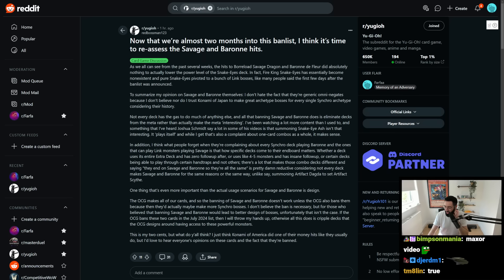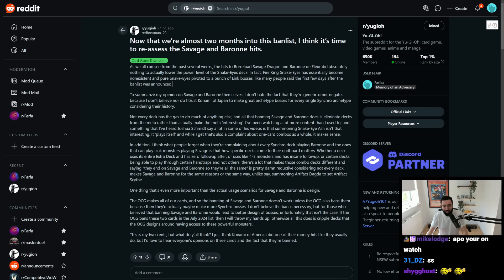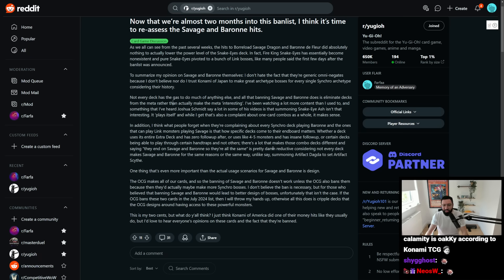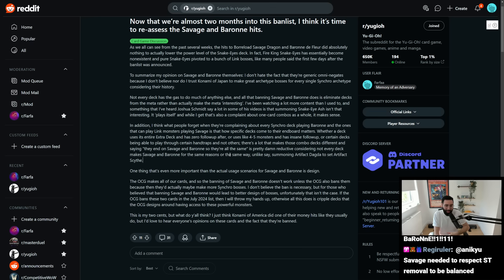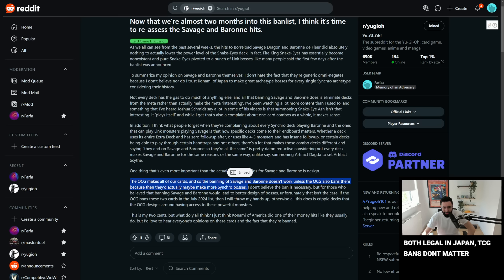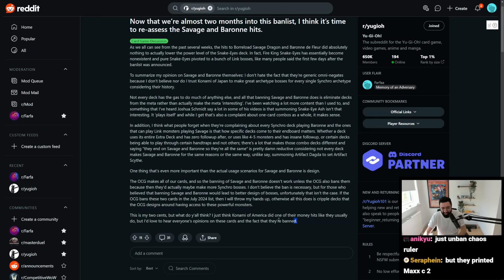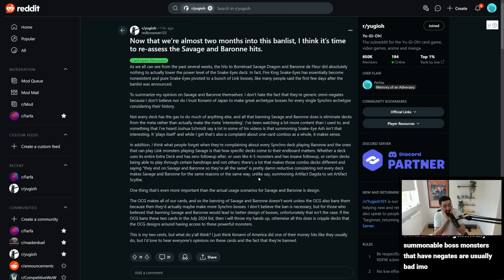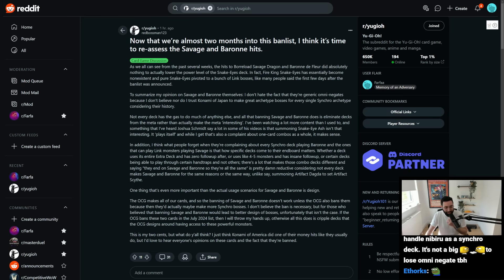It's time to rethink the Baronne and Savage Hits (?)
the answer may shock you